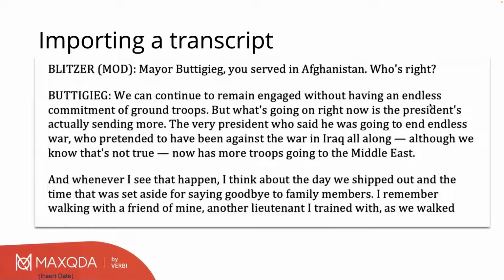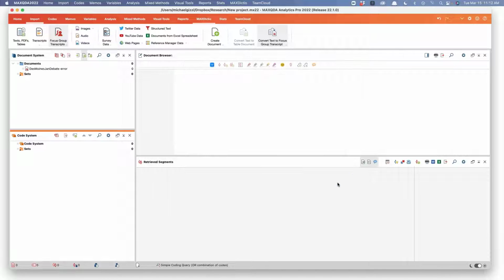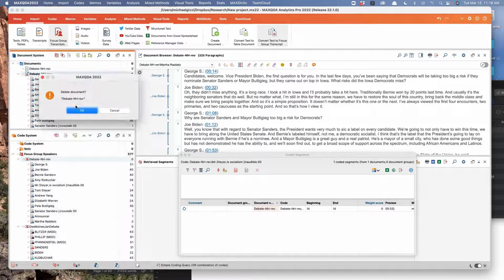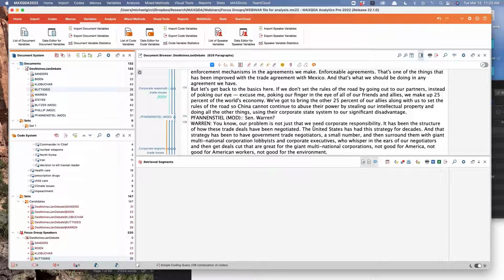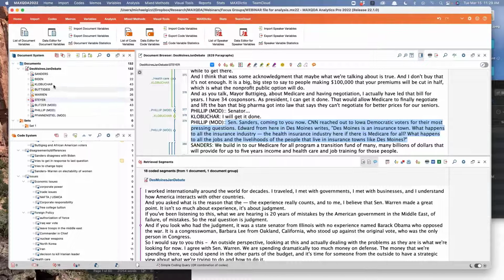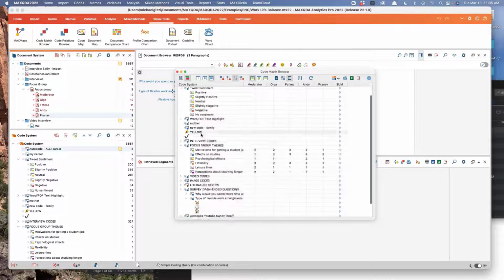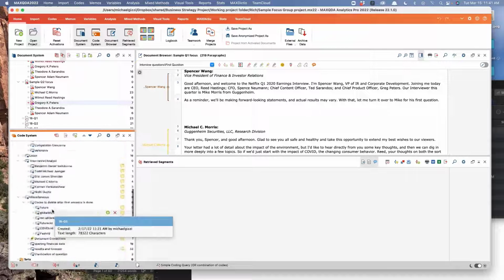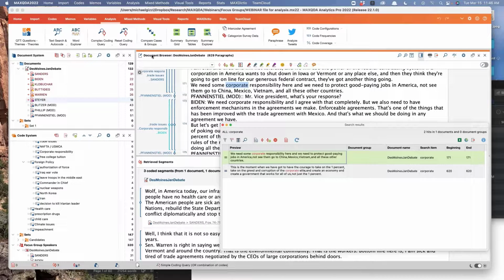Webinar: Working with Focus Group Data in MAXQDA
In this session, we will explore some strategies for working with focus group data in MAXQDA. After this session, you will be able to import focus group transcripts, create custom speaker variables, and utilize several different approaches to activate data from your focus group. Additionally, you will learn about some of the mixed methods features that can be used to view trends across different groups within your data.